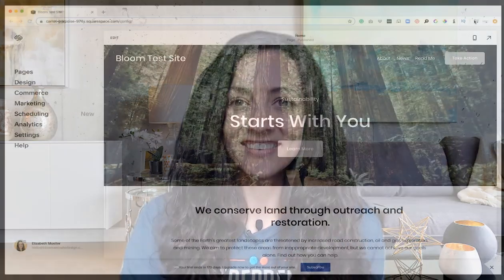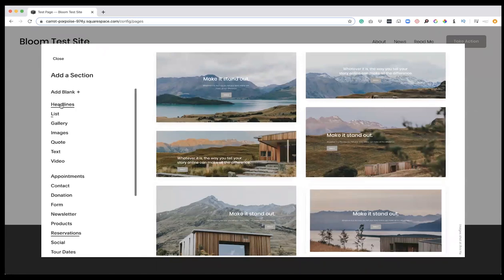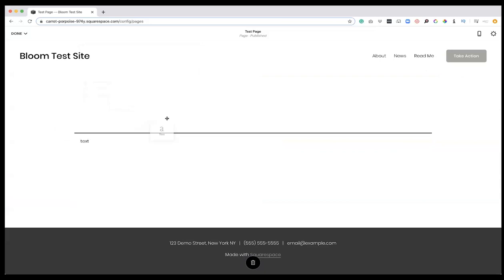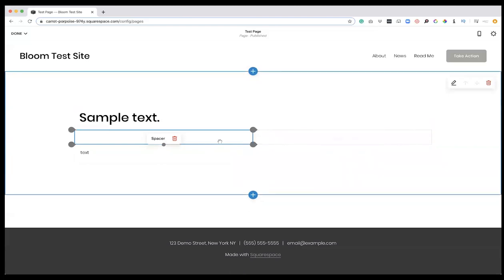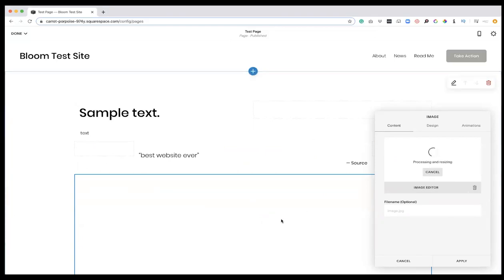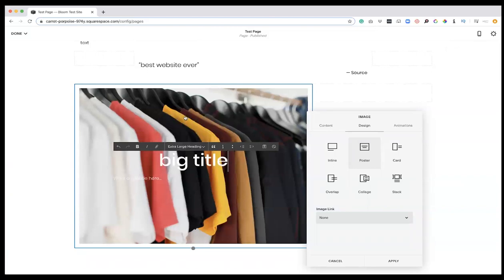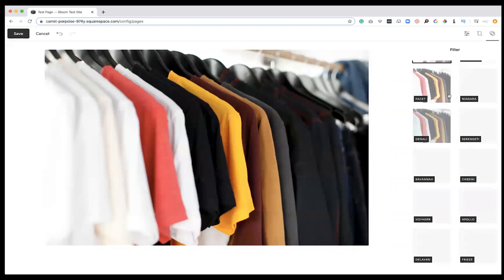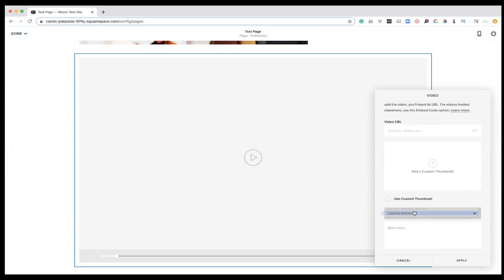Squarespace Tutorial [2020] Add and Edit Content Blocks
** Squarespace made design experience changes and you will find the bubble and the pencil (on hover, now it's a click) are gone. Follow up video with updated training can be found

We're back with another walkthrough on how to edit your Squarespace 7.1 website. We are picking up where we left off from our last video in a 3 part series on adding and editing content blocks.

What we cover:
2:13 Text Block
4:18 Spacer Block
5:40 Quote Block
6:22 Image Block
10:44 Video Block

We’re keeping this video so stinkin easy, so you can edit your site as simply as possible!

Let us know if you have any questions, if you’re stuck on an editing feature you’d like a walkthrough on, or any comments on how to make these videos better for you!

Elizabeth
Founder of Bloom Creative Co

Bloom Creative Co, a Squarespace Design Agency
Squarespace Website Design, Email Marketing, Copywriting
We’ll design your site to be strategic, look professional + we’ll teach you how to use it. Gets your time back and earns you more money.

Questions? Requests for teaching subjects?